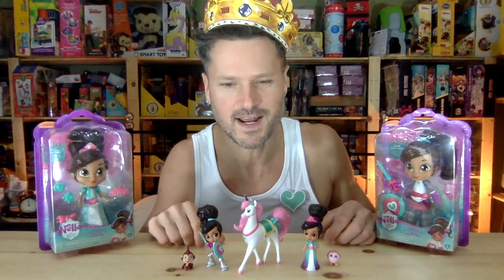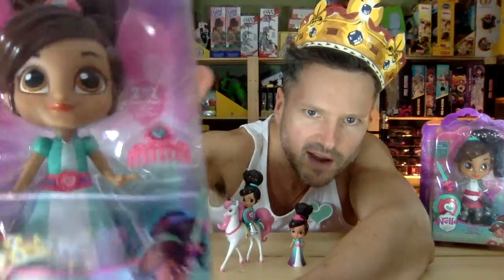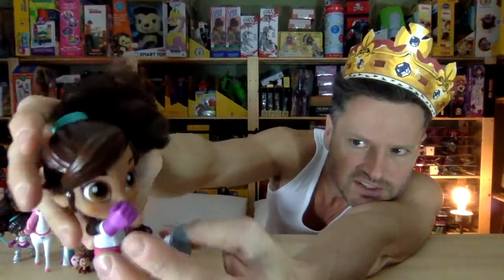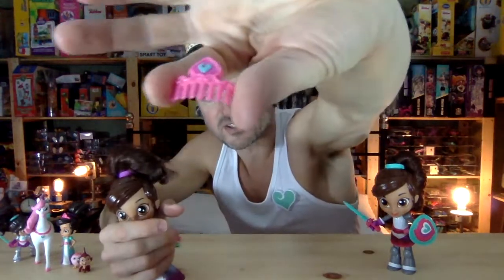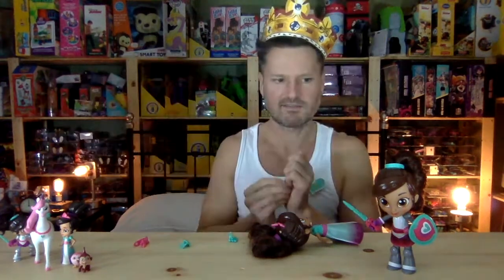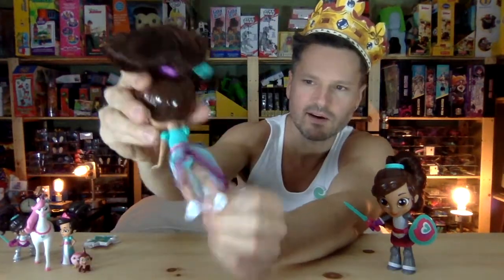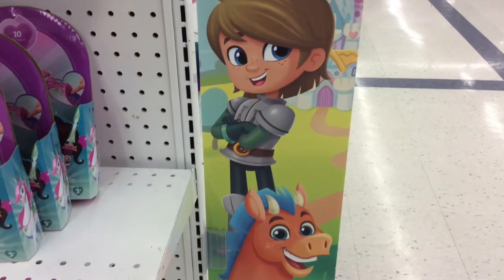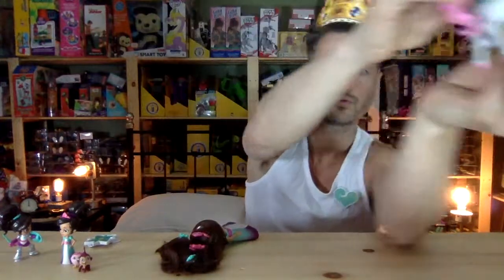Nella the Princess Knight Style Me Nella Dolls Imports Dragon Unboxing Review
Nella the Princess Knight is a new popular, preschool TV show following 8-year-old Nella, a kind and gracious princess as well as a brave and courageous knight! With loyal Knight Sir Garrett, steed Clod and the enchanting unicorn Trinket by her side, they work together fighting for justice and breaking down barriers as they go on their fun adventures. With toys, games, dress up and accessories, kids can join Nella on her courageous journeys, recreating their favourite scenes and imagine new ones.

Follow the adventures of Nella the Princess Knight with this Style Me Princess Nella Doll. A mixture of brave and gracious Nella loves everything from daring quests to jewellery and glittering gowns. With a secret comb in her tiara and pretty hair clips fans can enjoy styling Nella’s hair ready for her next royal ball. Complete with moveable arms and legs she can strike a pose for her courageous adventures.

Follow the adventures of Nella the Princess Knight with this Style Me Knight Nella Doll. A mixture of brave and gracious Nella loves everything from daring quests to jewellery and glittering gowns. With a secret comb in her shield and a sword accessory fans can enjoy styling Nella’s hair and clipping on her shield on her arm ready for her next knightly quest. Complete with moveable arms and legs she can strike a pose for her courageous adventures.